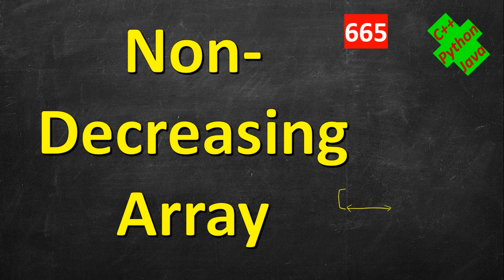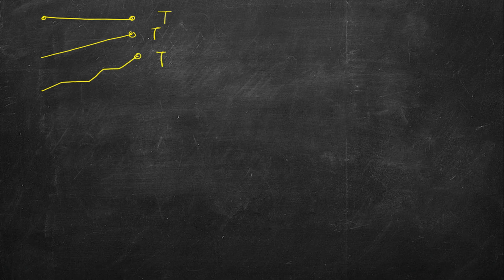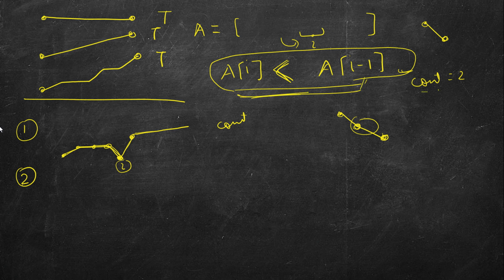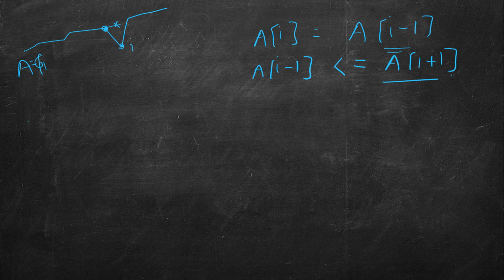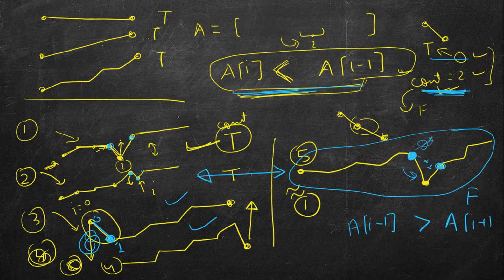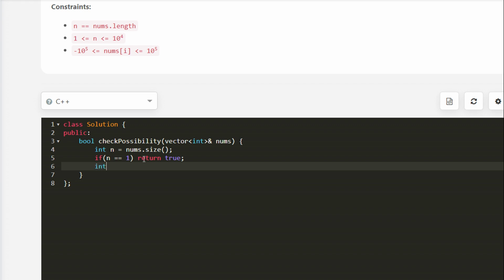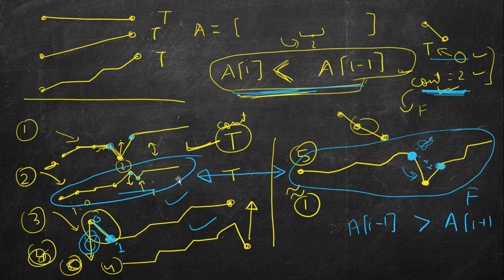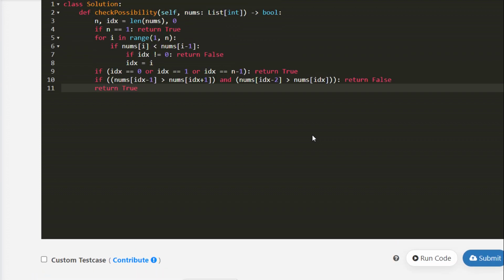Non-decreasing Array | LeetCode 665 | C++, Java, Python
1. Cracking the Coding Interview
2. Cracking the Coding Interview Paperback
3. Coding Interview Questions - Narasimha Karumanchi
4. Data Structures and Algorithms Made Easy - N. Karumanchi
5. Data Structures & Algorithms made Easy in Java - N. Karumanchi
6. Introduction to Algorithms - CLR - Cormen, Leiserson, Rivest

Non-decreasing Array | Leetcode 665
665. Non-decreasing Array,